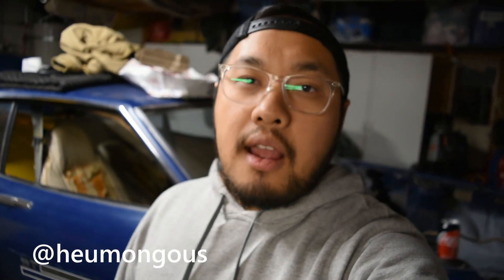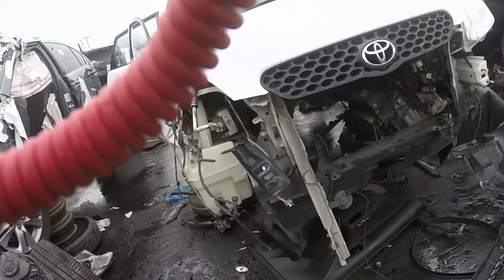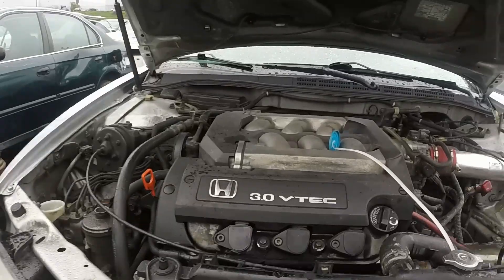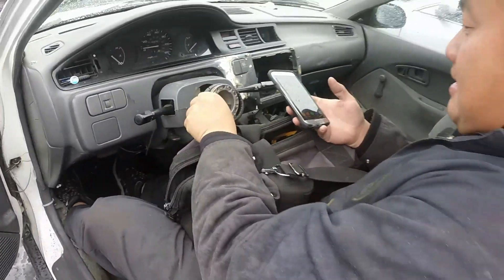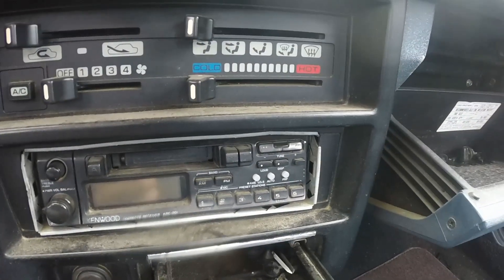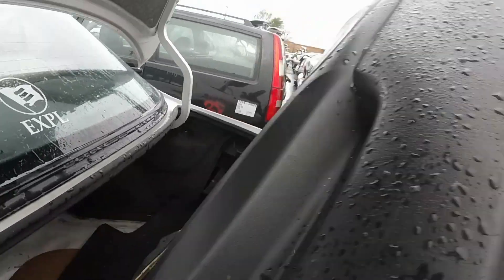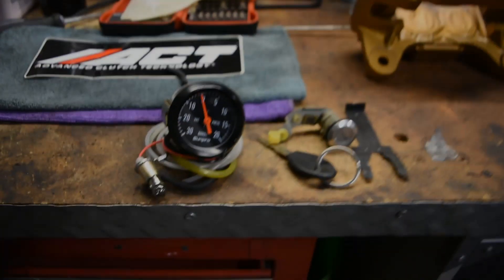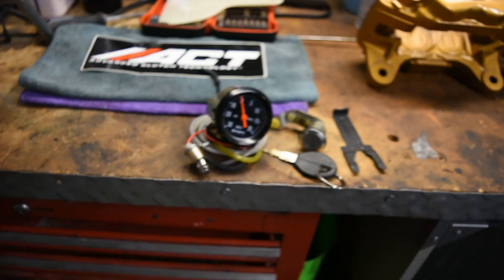Junkyard Adventures! | LKQ Rialto, California | Rare Cars FOUND!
Me and THEMOD go car parts hunting at the Junkyard!

Gear I'm Using:
DSLR Camera

Vlogging Camera